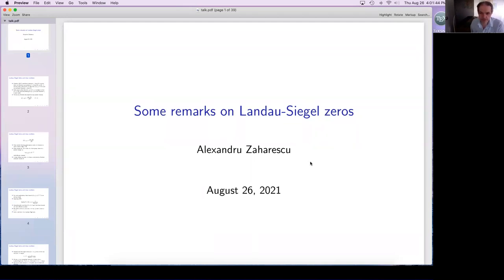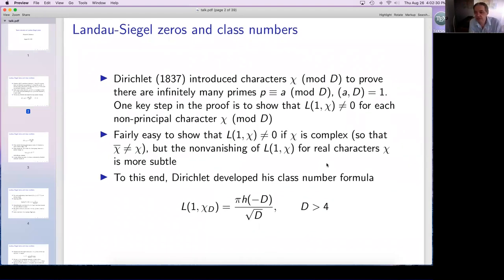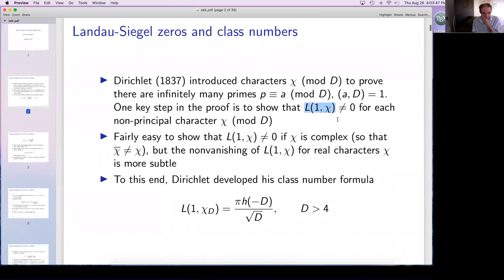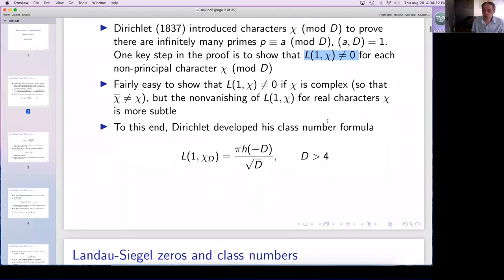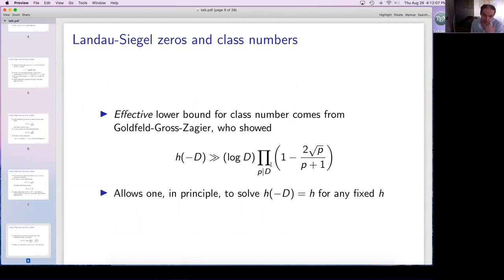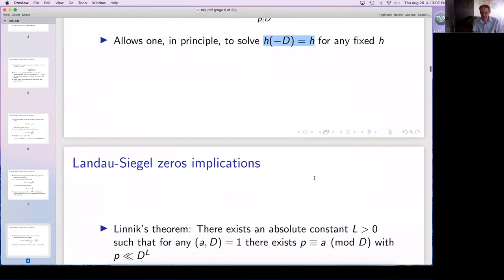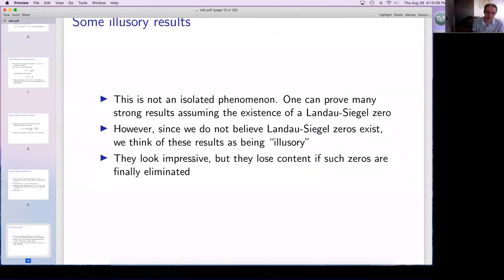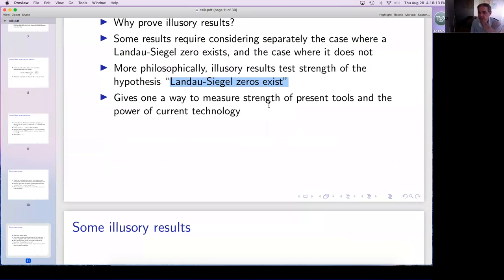Alexandru Zaharescu: Some remarks on Landau - Siegel zeros (NTWS 095)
Abstract: In the first part of the talk I will survey some known results related to the hypothetical existence of Landau - Siegel zeros. In the second part of the talk I will discuss some recent joint work with Hung Bui and Kyle Pratt in which we show that the existence of Landau - Siegel zeros has implications for the behavior of L - functions at the central point.

Original air date:
Thursday, August 26, 2021 (2pm PDT, 5pm EDT, 10pm BST, 11pm CEST)
Friday, August 27, 2021 (12am Israel Daylight Time, 2:30am Indian Standard Time, 5am CST, 7am AEST, 9am NZST)